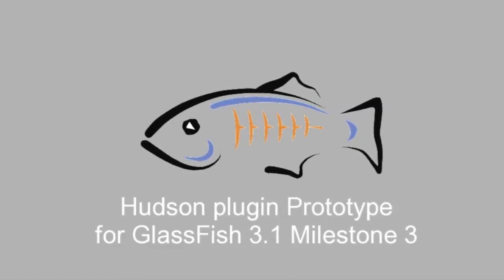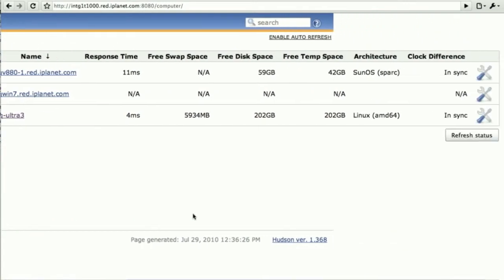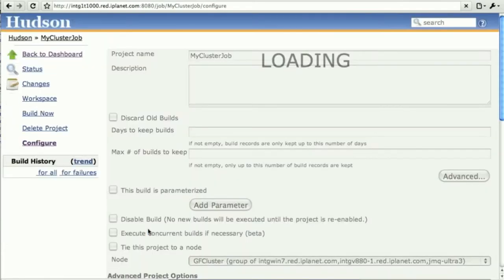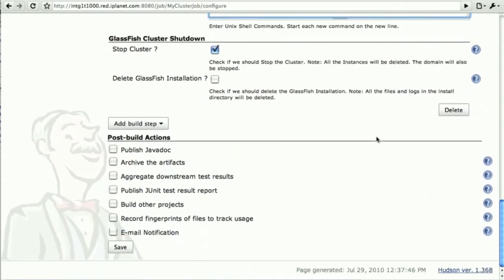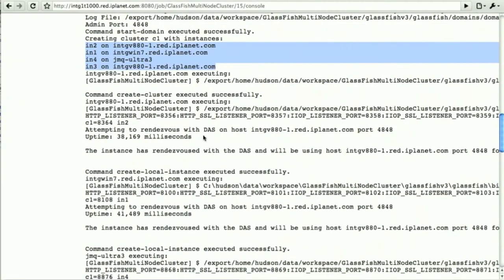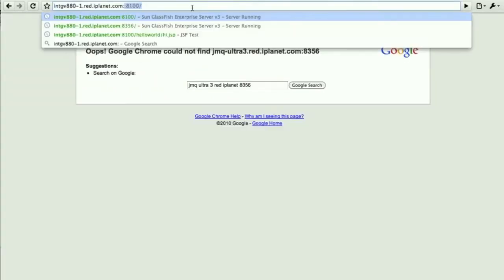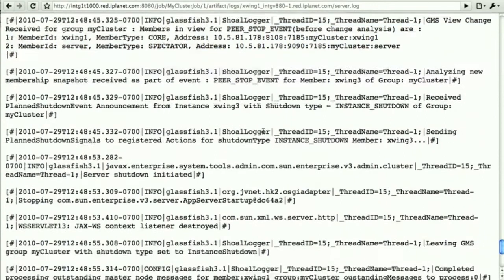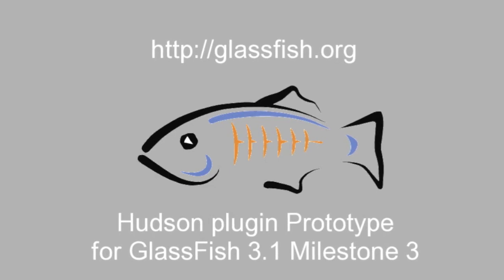Hudson Plugin for GlassFish prototype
This prototype plugin shows how to provision and layer a GlassFish cluster on top of a Hudson cluster with minimal configuration.